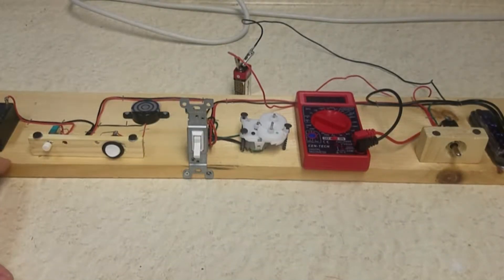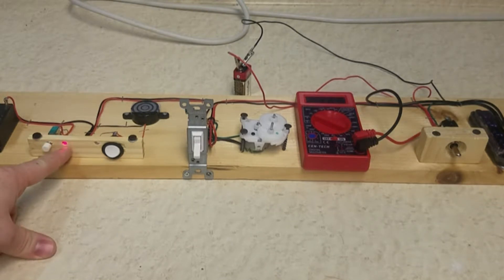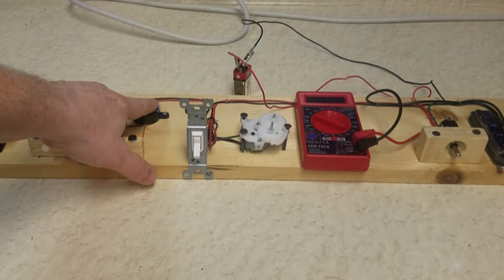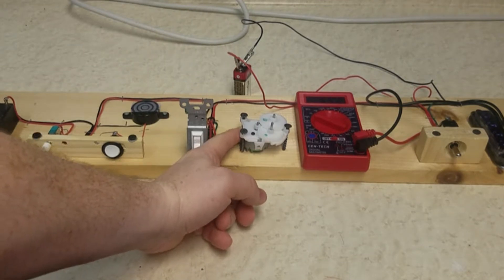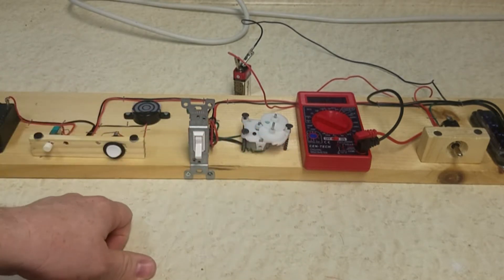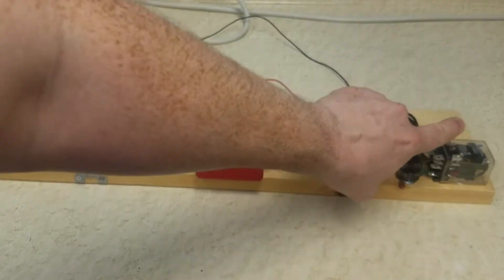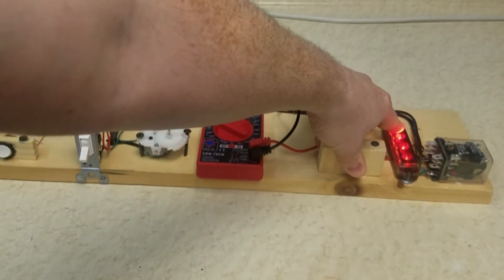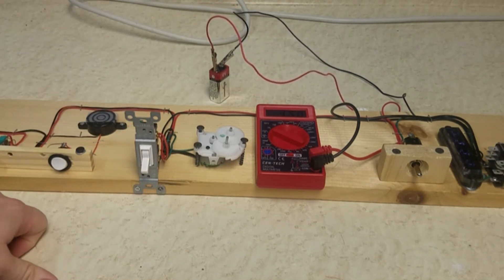Kids Electronics demo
Buzzers, Relays buttons and LEDs on a board make for a fun and educational show and tell for young kids.